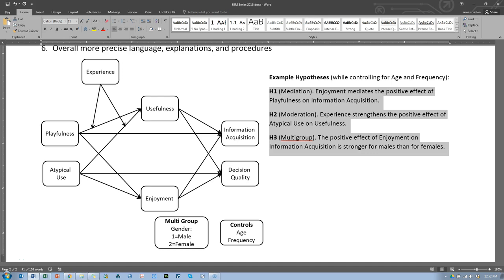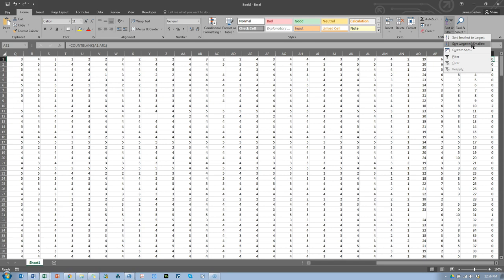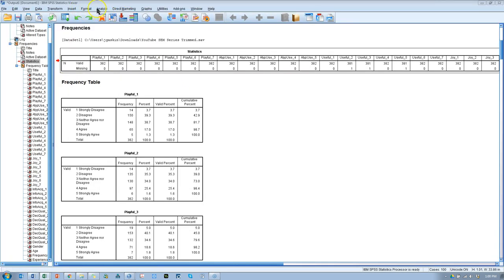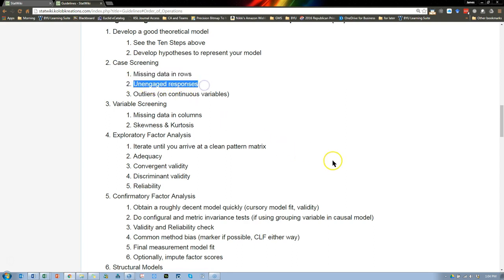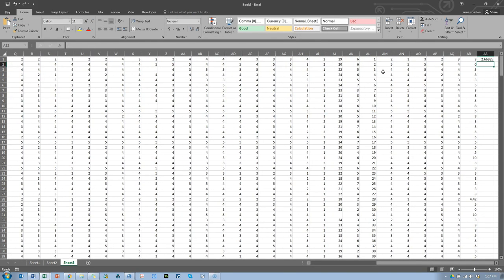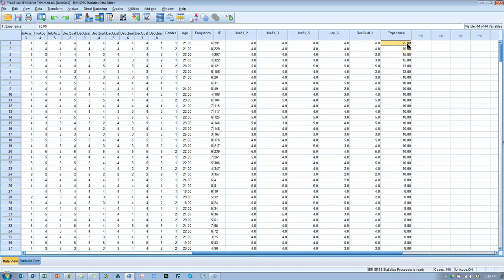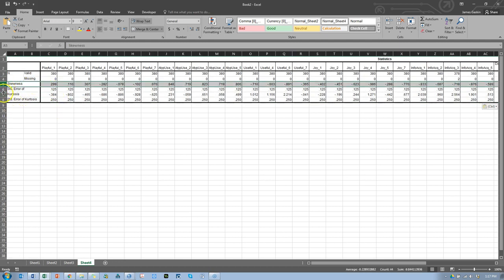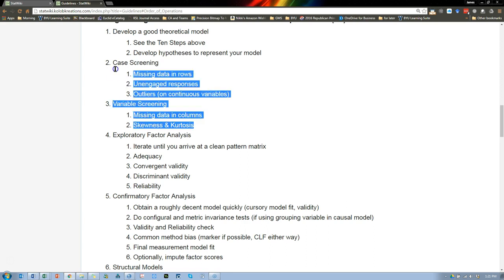SEM Series 2016 (2) - Data Screening